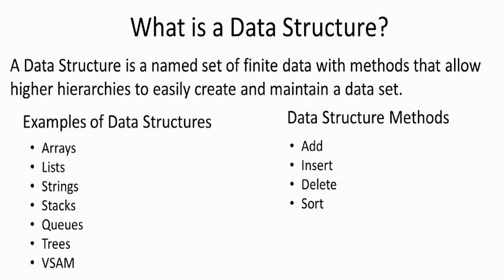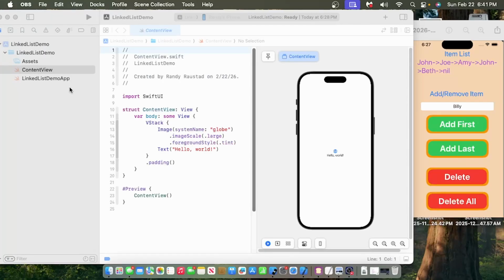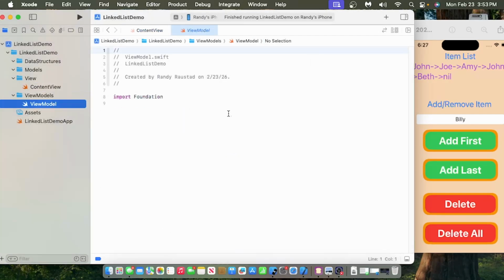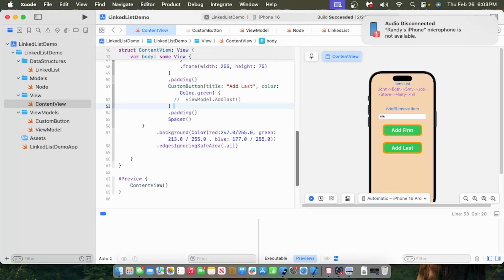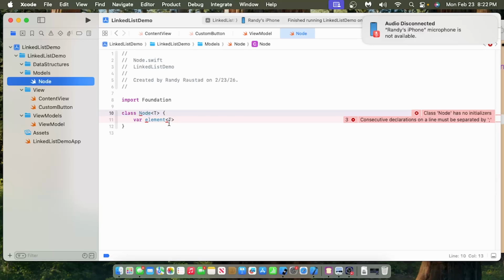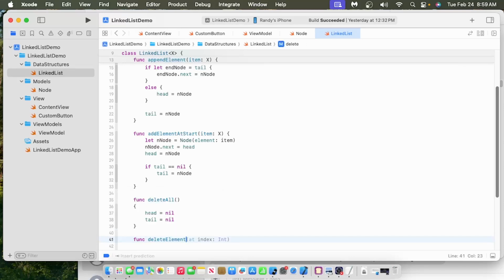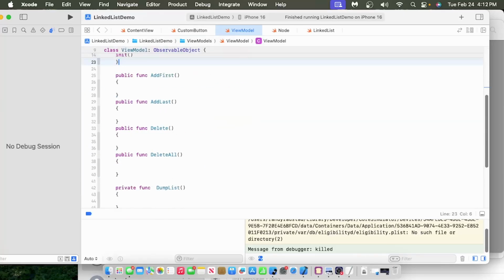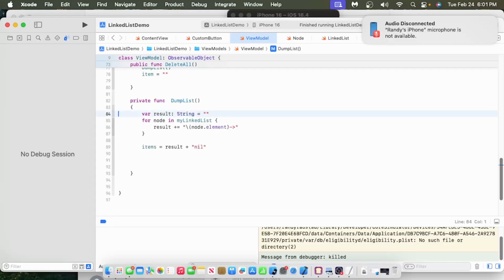Linked Lists a Must for any Programmer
🚀 Linked Lists Explained | Data Structures Tutorial for Beginners

In this tutorial, we break down Linked Lists — one of the most fundamental data structures in computer science — in a simple and beginner-friendly way!

You’ll learn:

🔹 What a Linked List is and how it works
🔹 The difference between arrays and linked lists
🔹 How nodes and pointers connect data
🔹 Insertion and deletion operations (with step-by-step examples)

Whether you're preparing for coding interviews, studying data structures for college, or improving your problem-solving skills, this tutorial will help you build a strong foundation.

00:00 Intro
00:29 What is a Data Structure?
01:12 Types of Data Structures
01:48 Data Structures High Level Diagram
02:10 Linear Data Structures Defined
03:31 Linked List Diagram
05:31 Linked List Demo App Preview
06:23 Creating the App Project with Xcode
07:00 Building the Project
12:37 Refactoring to use MVVM
15:47 Creating a Component
20:49 Implementing the ViewModel
25:13 Implementing the LinkedList
25:14 Adding the Model
28:25 Implementing the LinkedList
36:20 Implementing the Sequence Protocol
38:45 Finishing the ViewModel
45:07 Running the App
46:00 Discuss Future Videos